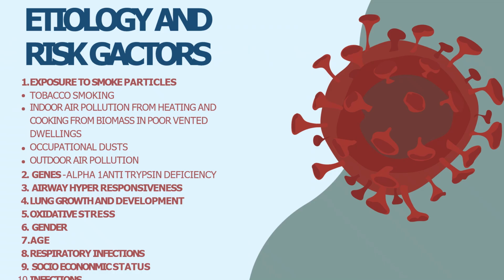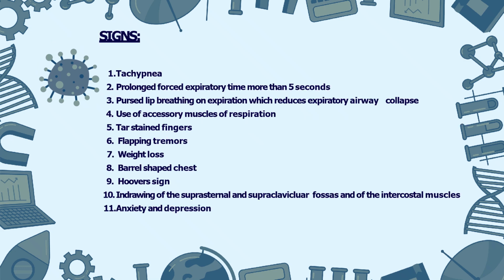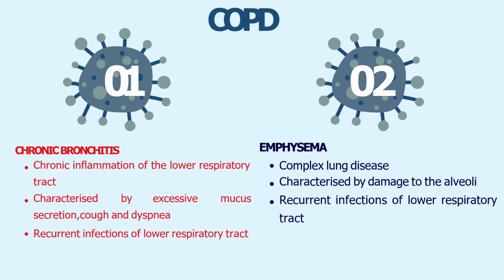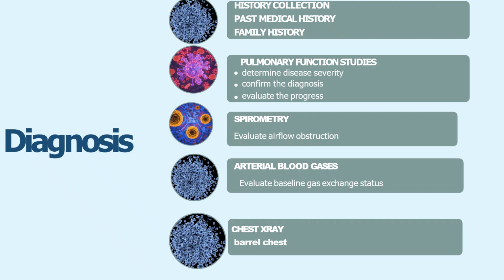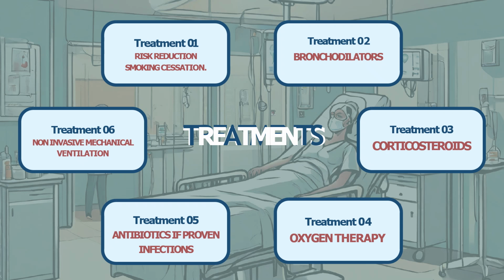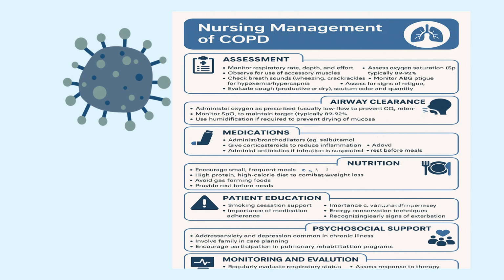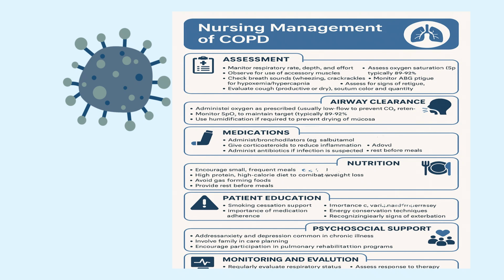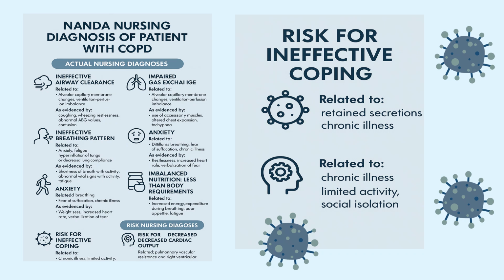NURSING MANAGEMENT of Chronic Obstructive Pulmonary Disease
Welcome to NurseEd Simplified — your go-to channel for nursing concepts made easy!👩‍⚕️🩺🚑🚨

In this video, we break down Chronic Obstructive Pulmonary Disease (COPD) in a clear, simple, and visual format to help you master the topic for your GNM , BSc/MSc Nursing exams and clinical practice.
What You’ll Learn in This Video:
✅ Definition of COPD

✅ Pathophysiology (with animation/diagram)

✅ Diagnostic Investigations

✅ Medical & Nursing Management

✅ Patient Education and Lifestyle Modifications